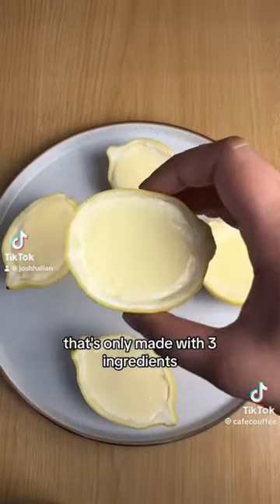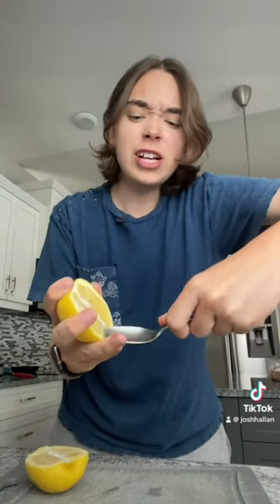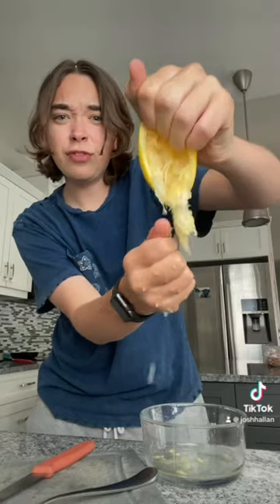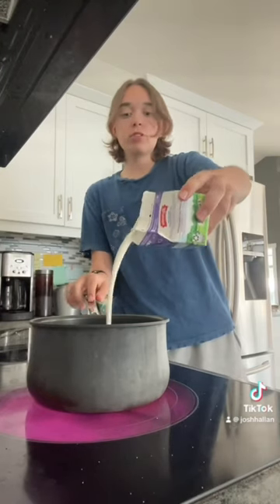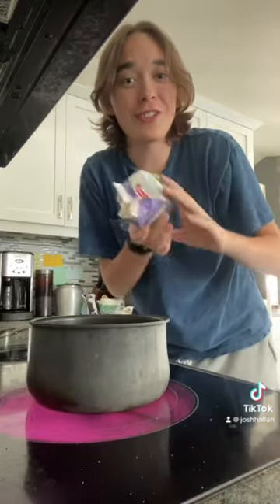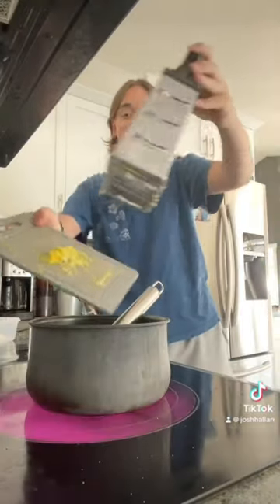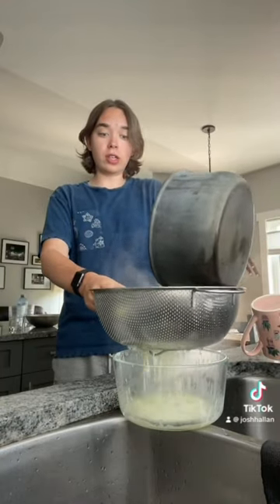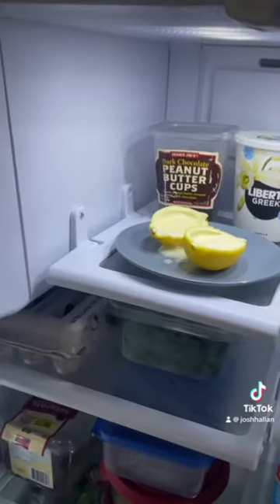Making British lemons